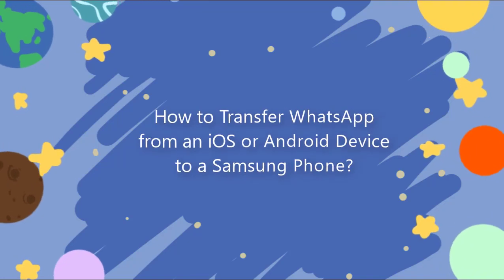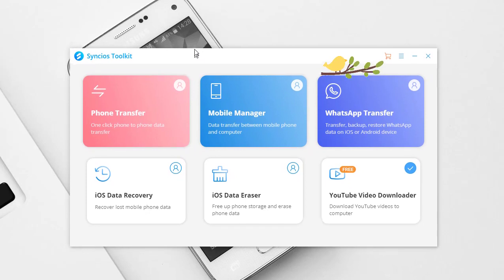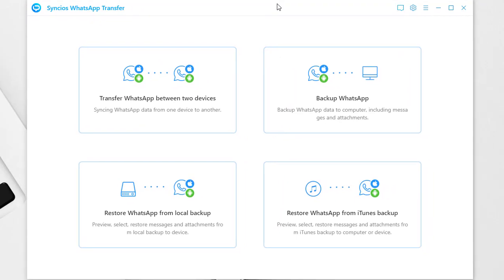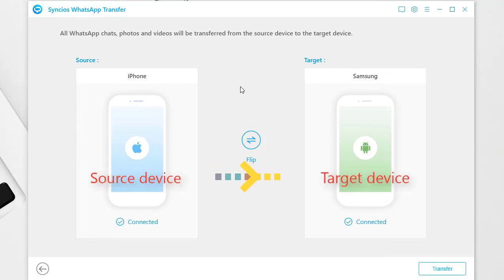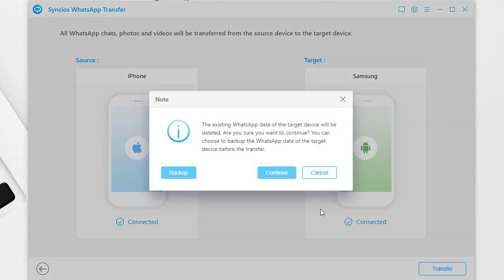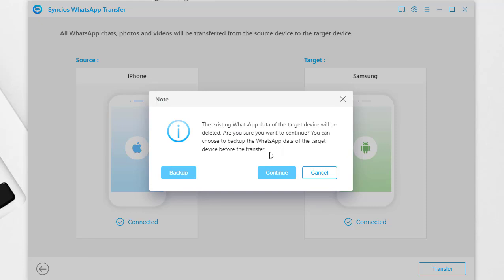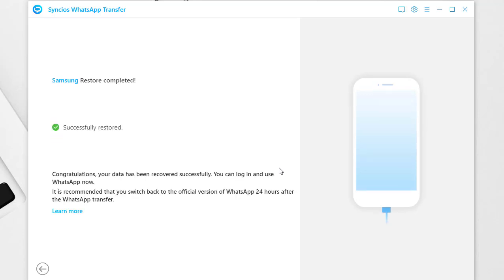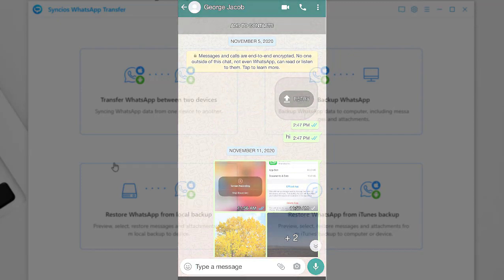Transfer WhatsAppp Data to All Samsung Phones - 100% Transfer Chats, Media Attachments (2021)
We will teach you how to transfer WhatsApp chat and media attachments to all Samsung phones with the simplest way. Check the overall article

Step 1:  Start Syncios WhatsApp Transfer on your computer.
Step 2:  Choose "Transfer WhatsApp between two devices".
Step 3:  Then connect both a source device and a Samsung phone to computer via USB cables. And start transferring WhatsApp data to Samsung phone.